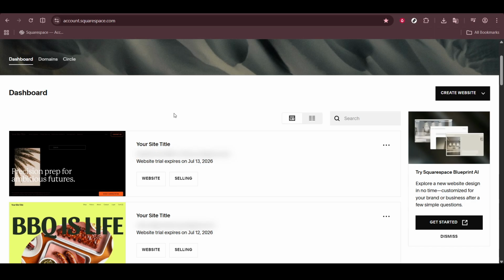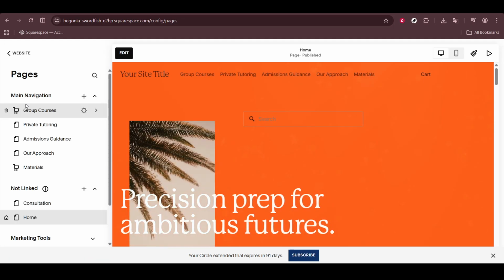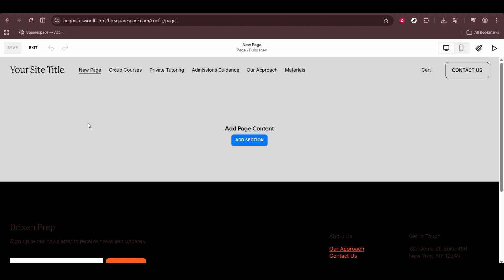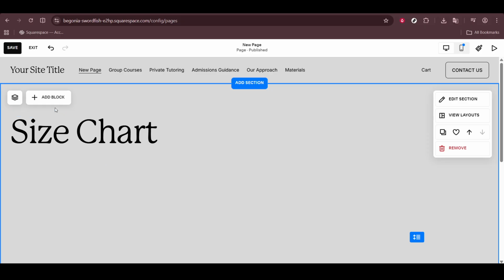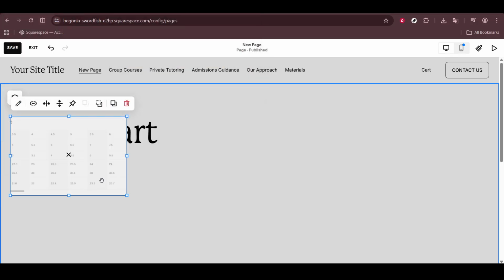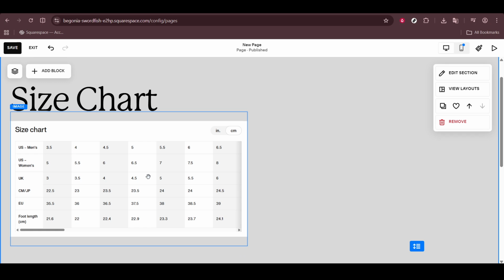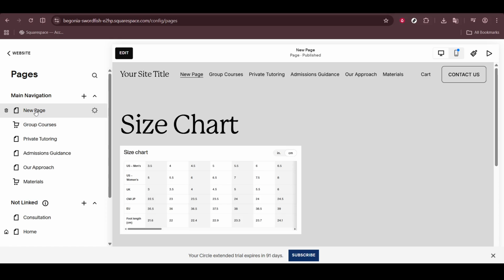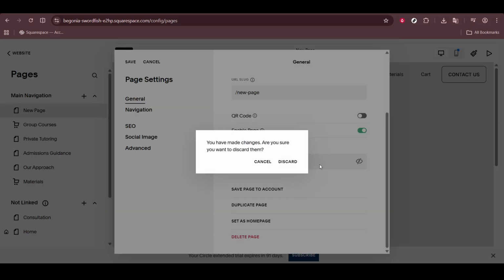How To Add A Pop Up Size Chart To Squarespace [QUICK TUTORIAL]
How To Add A Pop Up Size Chart To Squarespace